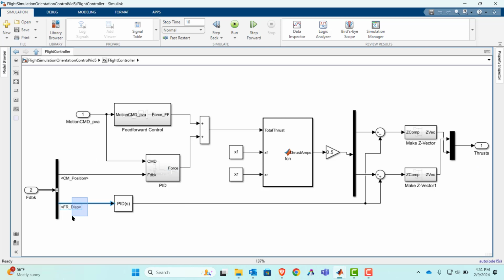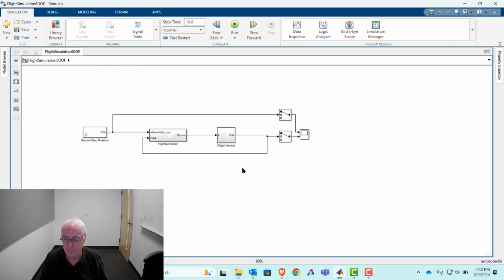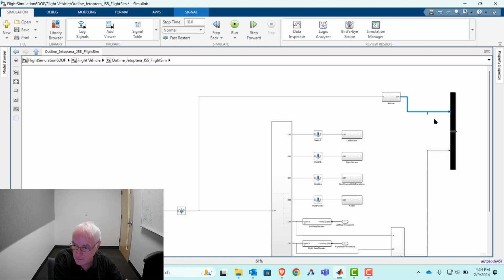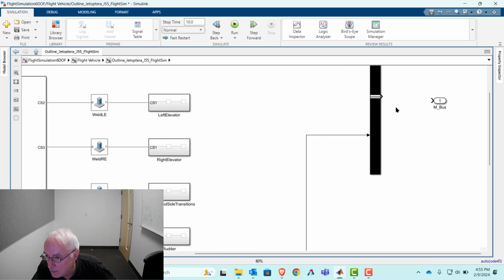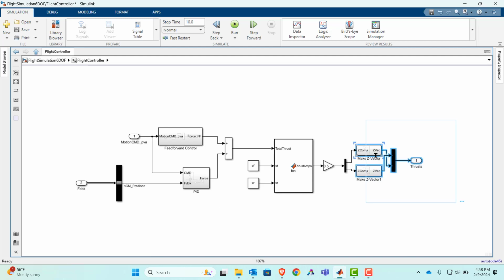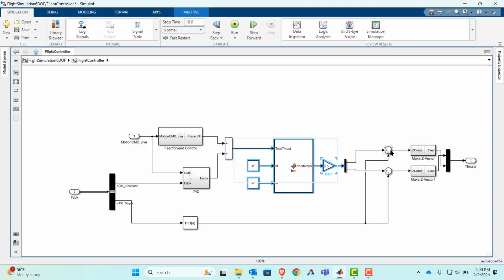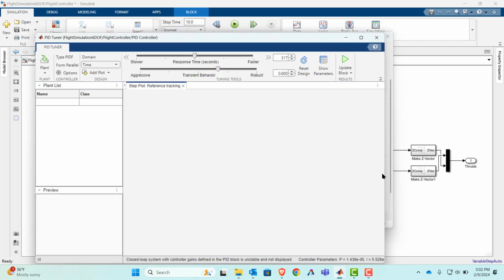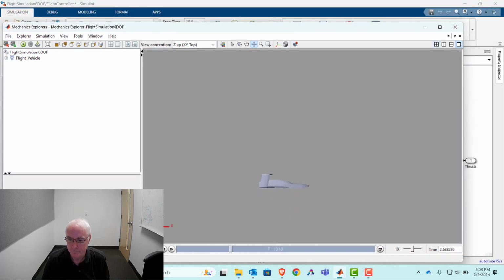Engineers Studio #89 -- Control Flight Vehicle Pitch with PID and Feedback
In the last video, we observed in our simulation that a destabilizing moment forms rapidly to pitch the vehicle forward.  This revealed that the flight dynamics is very sensitive to the accuracy of the vehicle data -- namely, the coordinates providing center-of-mass location.  This video shows that feedback control is a powerful means for getting the movement and stability that you need for a flight vehicle like this.